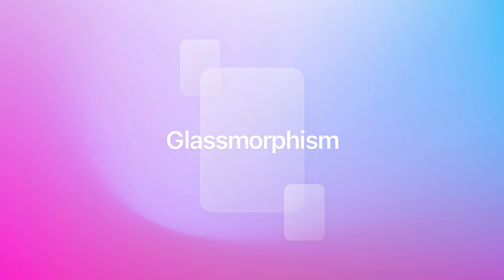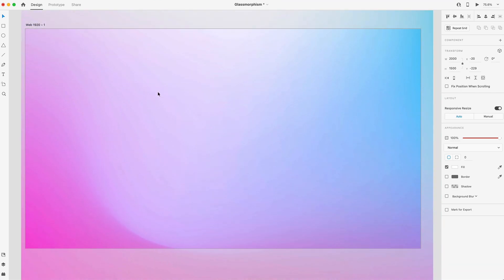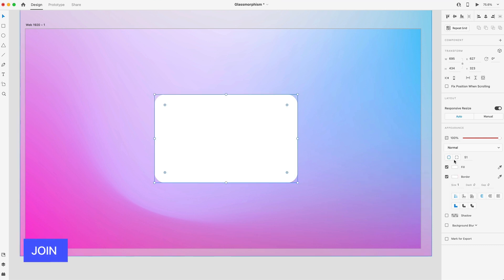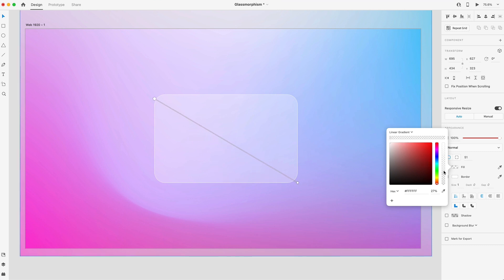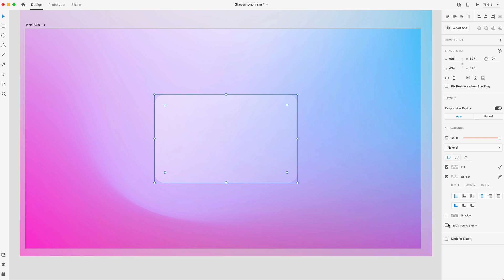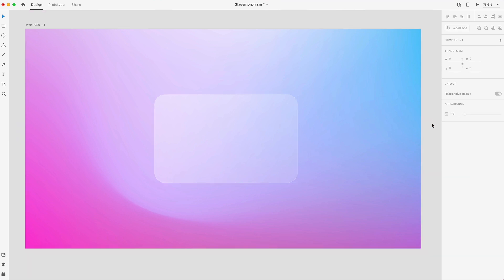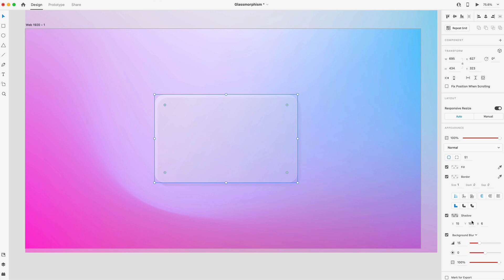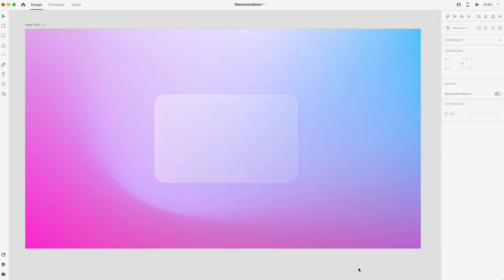Glassmorphism in 2 Minutes - Adobe Xd Tutorial (2021 Trend)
Glassmorphism is the latest trend in UI design and moving into 2021. In this video we will learn to setup and create glass morphism in Adobe Xd in 2 minutes. Enjoy this Adobe Xd 2 Minute tutorial!